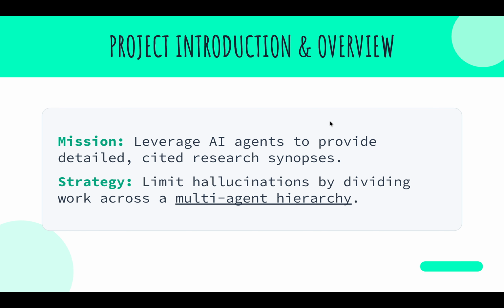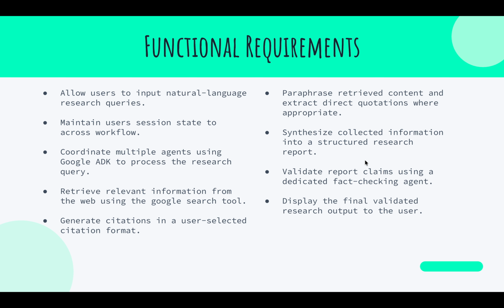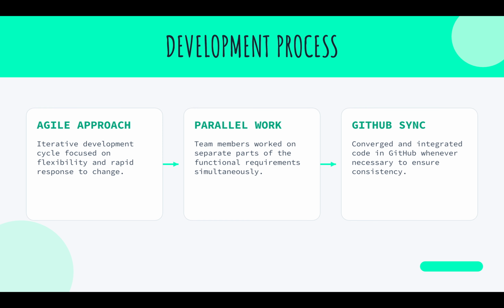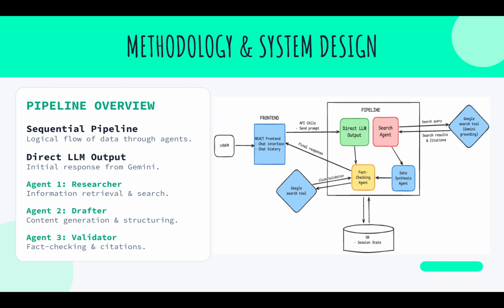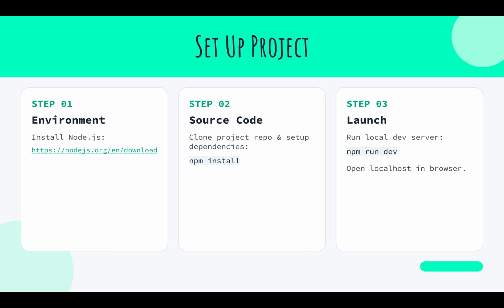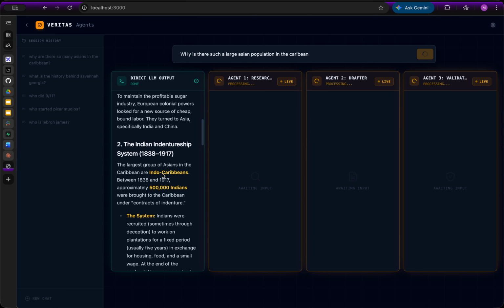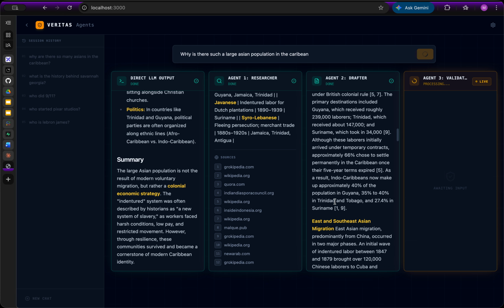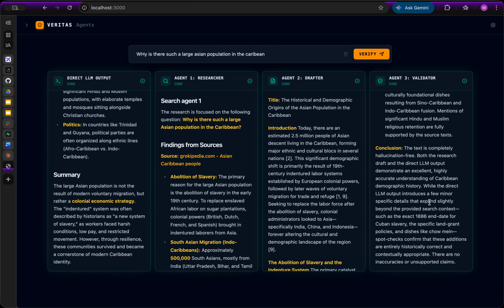Final Presentation - Senior Project (SP-201-Green-Agentic